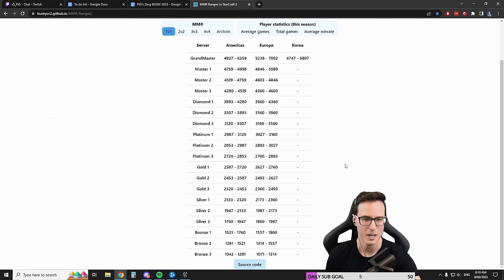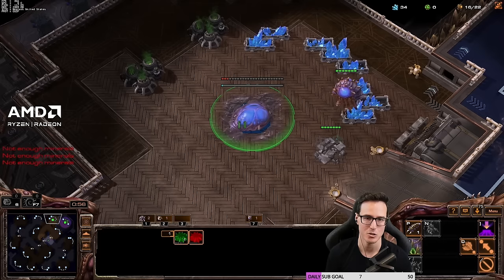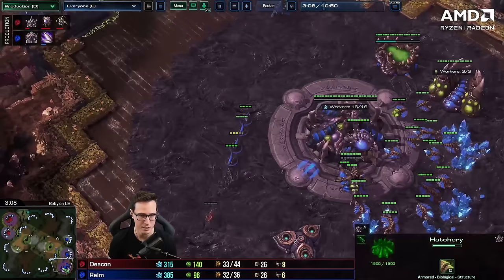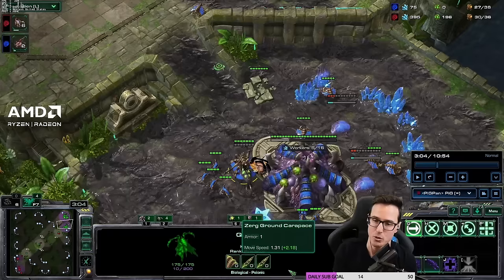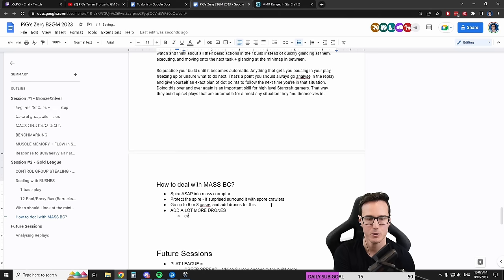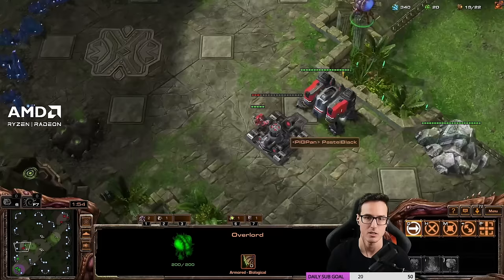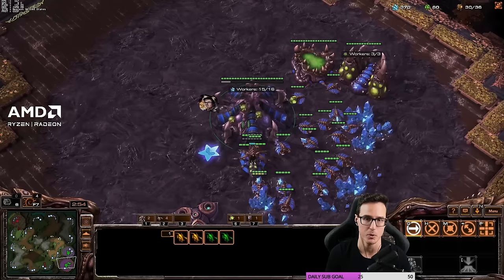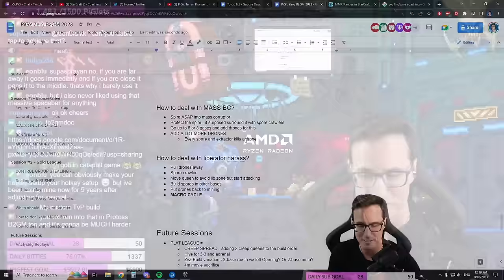2023 Zerg Bronze to GM #2: Gold League - Defending Rushes/Cheeses (B2GM) | StarCraft 2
In this B2GM episode, we are playing against Gold League players and learning how to defend against rushes and cheeses.

BUT PIIIIIG HOW IS THIS DIFFERENT TO YOUR FIRST B2GM SERIES?
The first Zerg B2GM series from 2021 STILL WORKS, this new series just teaches different builds and updates a few things.

BUT PIIIIIIG WHY ARE YOU SMURFING AGAIN?
The new B2GM series are against volunteers only, no ladder smurfing here.
0:00 Game 1 vs Protoss
13:20 Control group stealing hotkeys
22:40 Game 2 vs Terran
42:00 Replay analysis Silver ZvZ
57:00 Game 3 vs Zerg
1:14:11 Game 4 vs Terran
1:32:10 Dealing with BCs
1:44:54 Game 5 vs Proxy 4-Gate Zealot
1:57:59 Game 6 vs Terran
2:03:54 How many Queens?
2:05:26 Game 7 vs Zerg
2:13:08 Ling Bane Aggression (links below)
2:16:14 Game 8 vs Protoss
2:21:46 Game 9 vs Terran
2:33:20 Game 10 vs Zerg
2:45:36 Conclusion